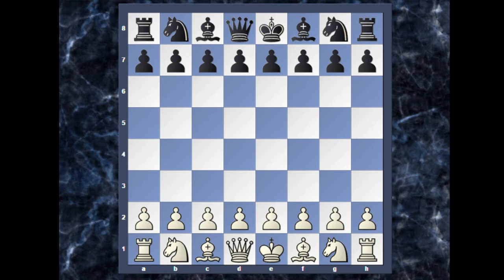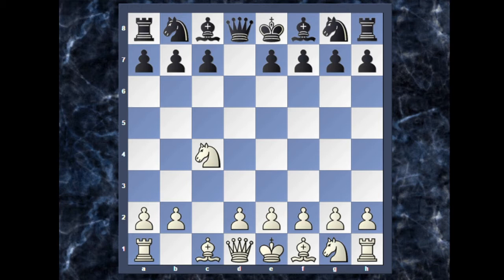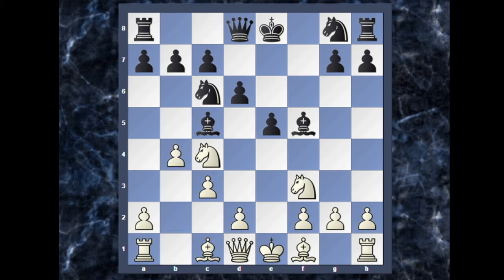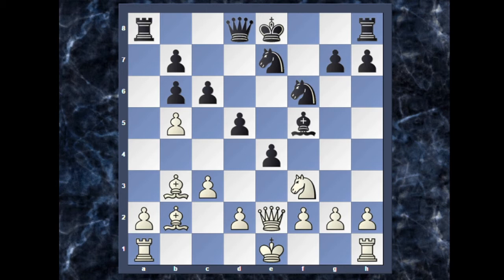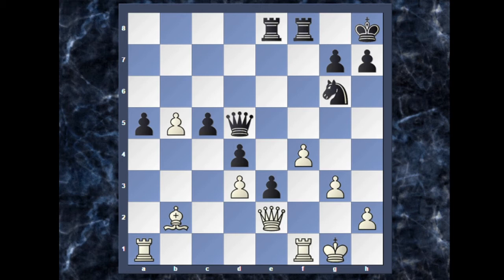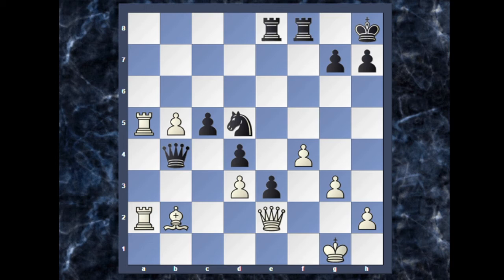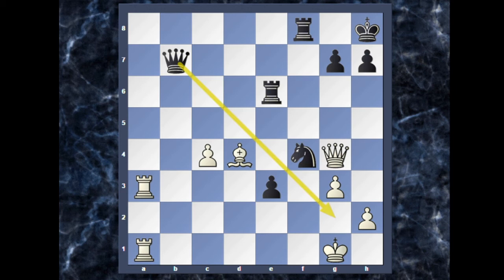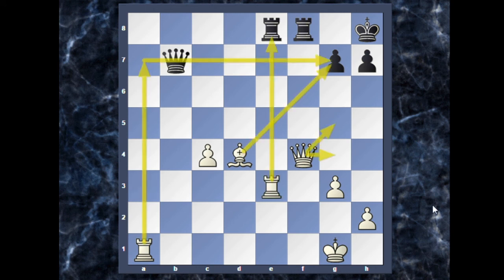🤯😲😲Surprise your opponent with the first move!!! The SODIUM ATTACK.🔥🔥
So this video has some interesting contents, you must watch, I have given some basic knowledge on one of the most irregular chess opening, the DURKINS OPENING or the SODIUM ATTACK, and at the end, I have also talked about a game between ROBERT DURKIN-vs-EDGAR THOMAS McCORMICK.